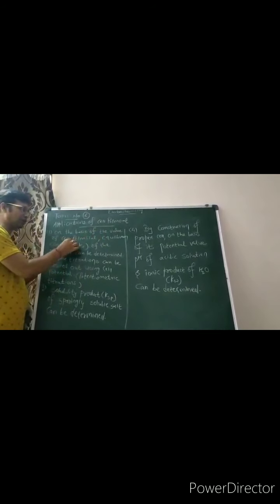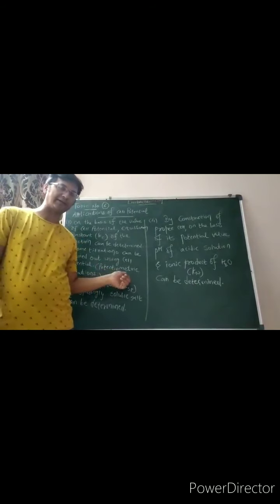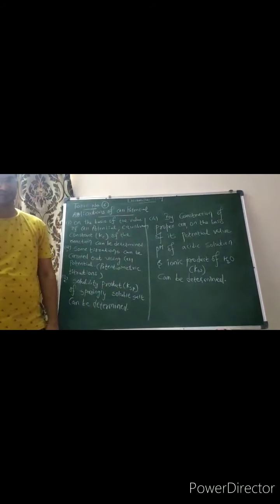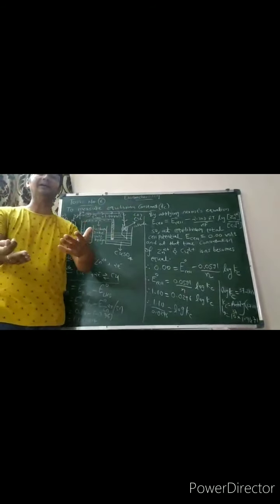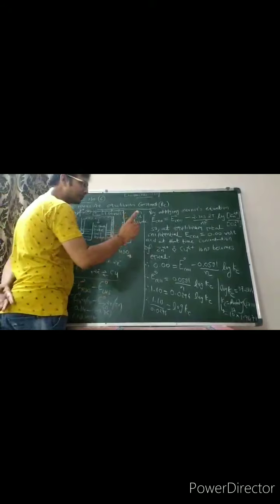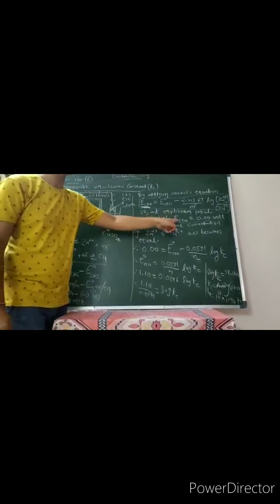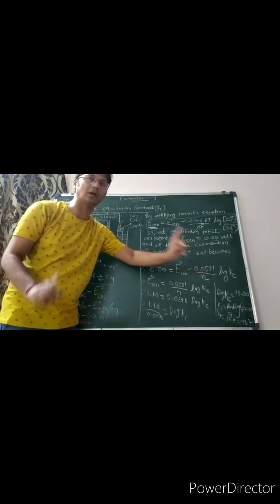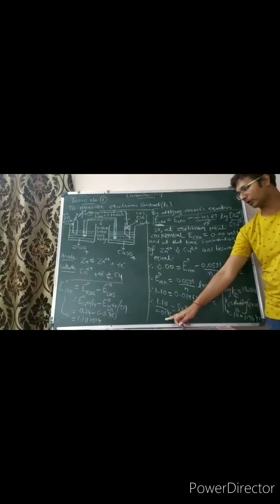Electrochemistry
Topic no 6 Application of cell potential. Tejash Desai sir chemistry.